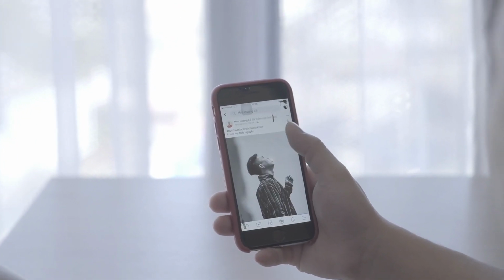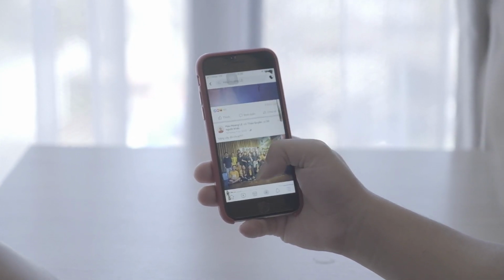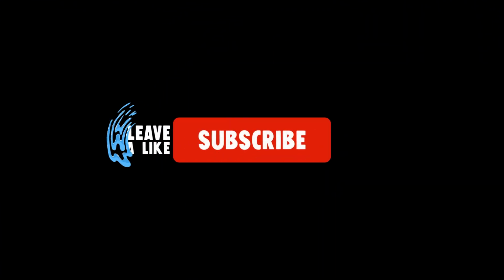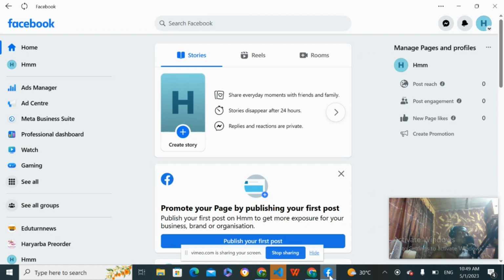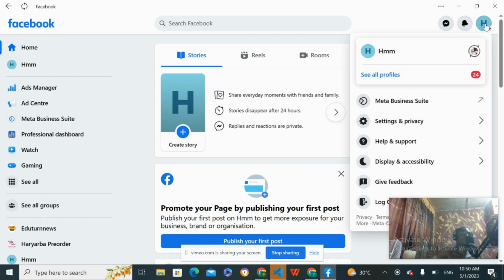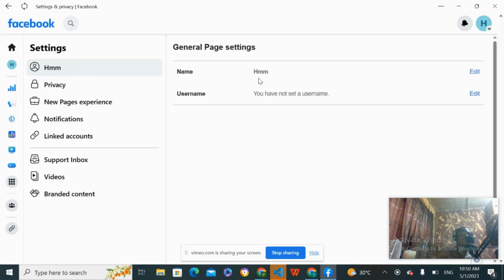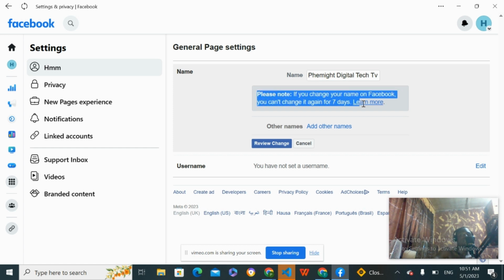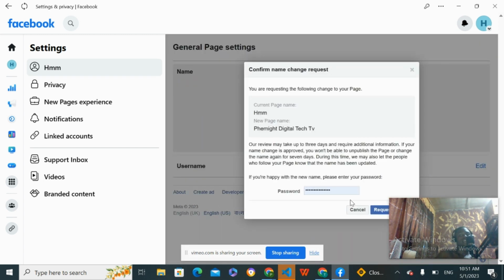How To Change Facebook Page Name, Facebook Page Name Invalid Problem| fix facebook page invalid Name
In this YouTube video, the creator provides a step-by-step guide on how to change the name of a Facebook page. They also address the common issue of encountering an "Invalid" error message when trying to change the name, and offer solutions to resolve this problem. By following the instructions provided in the video, viewers will be able to successfully change their Facebook page name without any issues.